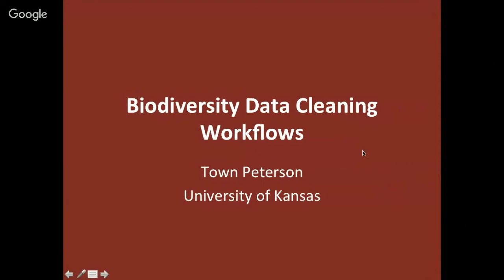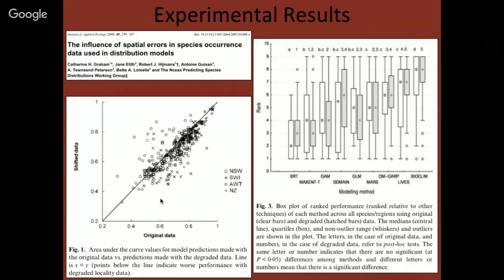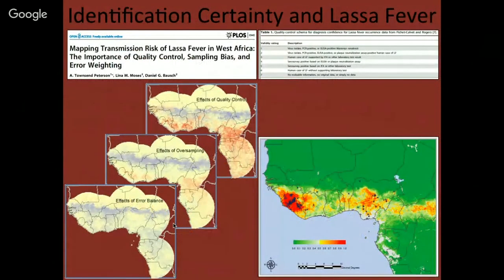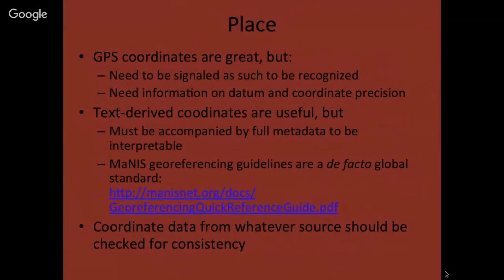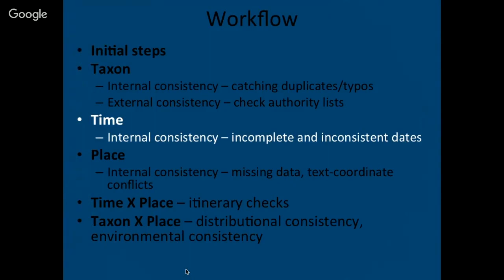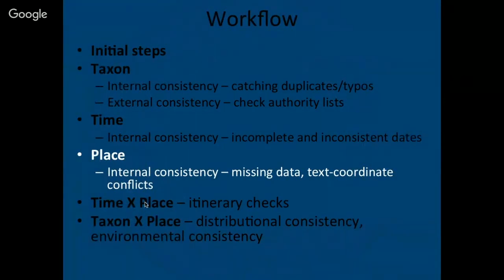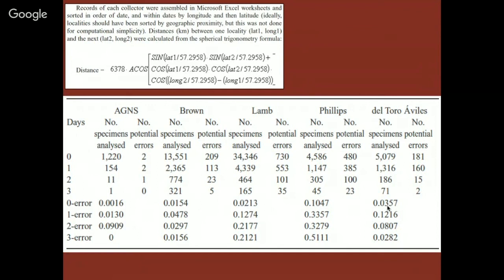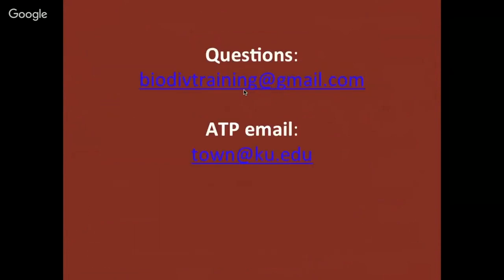BITC Global Online Seminar #25 - Data Cleaning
Town Peterson speaking on data cleaning workflows for biodiversity informatics applications.